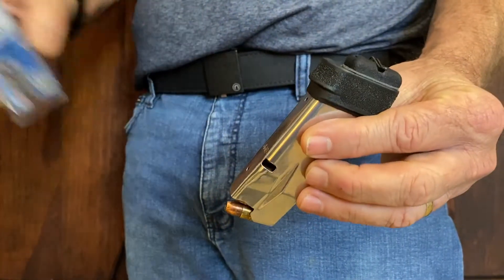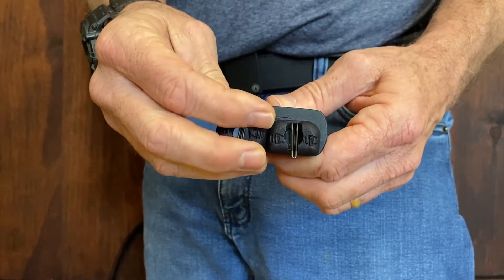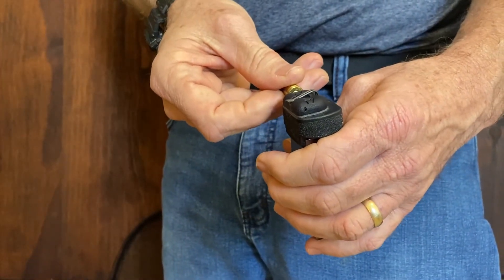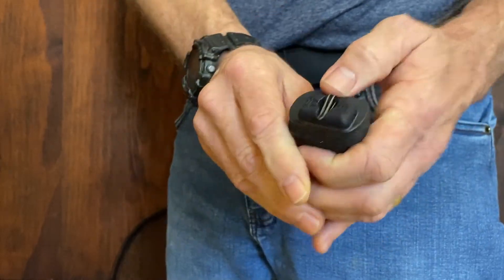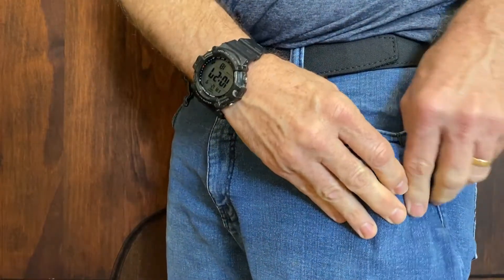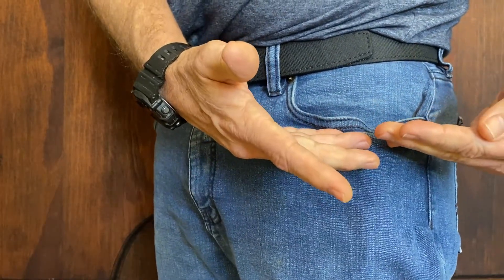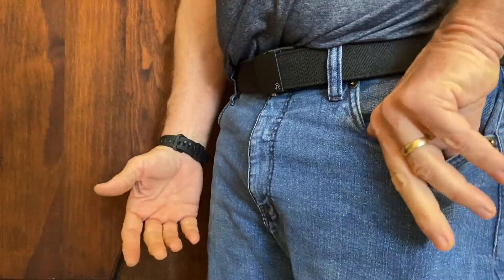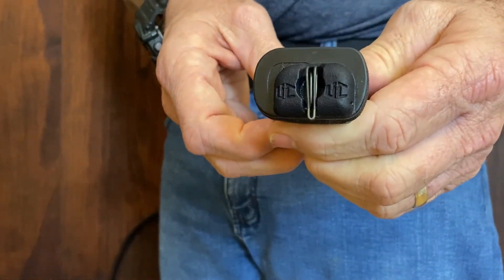Ulticlip Enduo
The ENDUO attaches to the baseplate of most magazine to allow for pocket carry. The high bond tape adheres to the baseplate and the stainless steel clip automatically retracts when remove from a pocket.